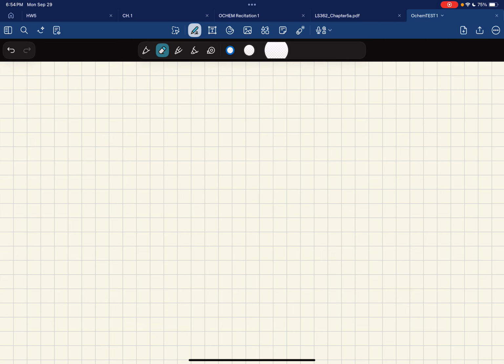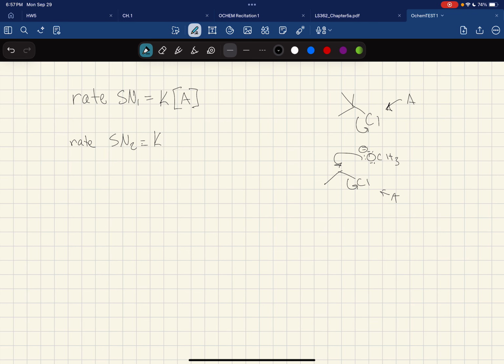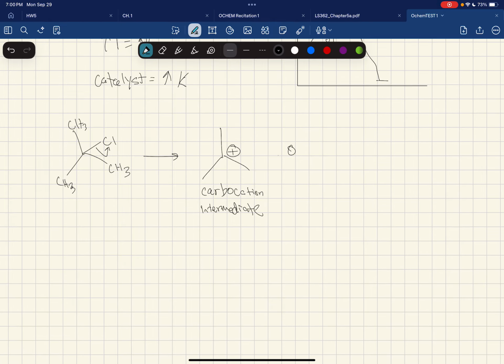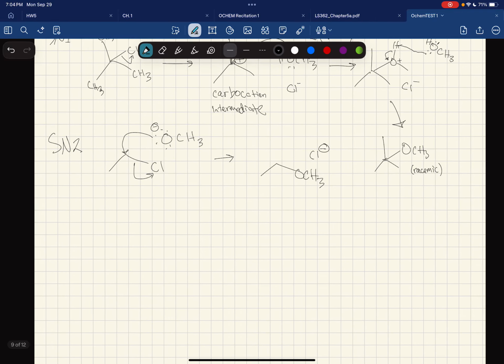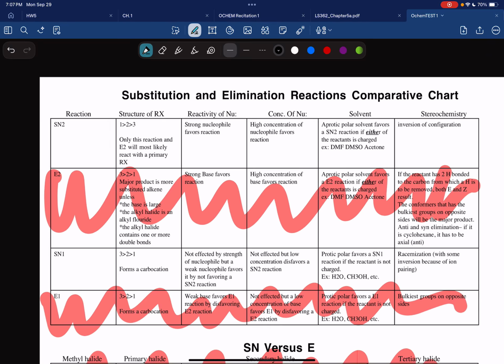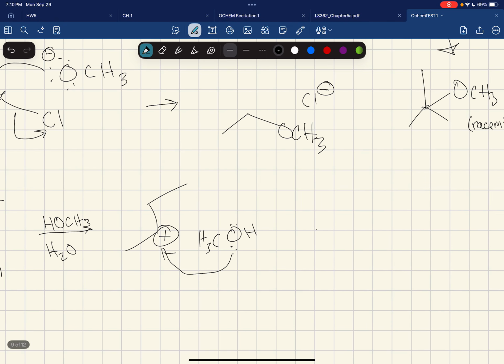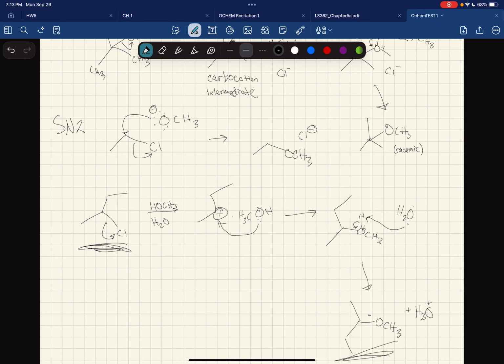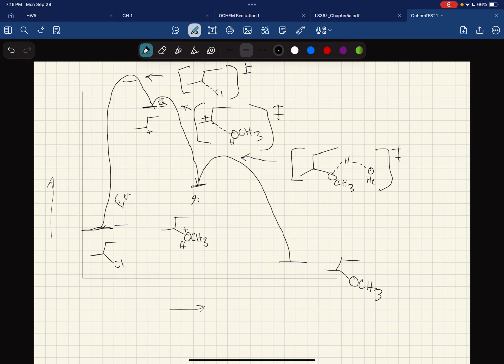Chem 357 Exam 1 review pt 2